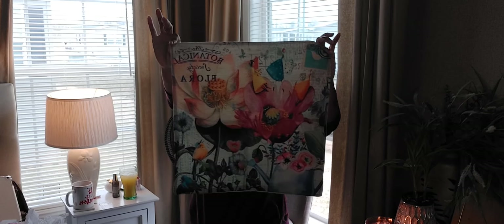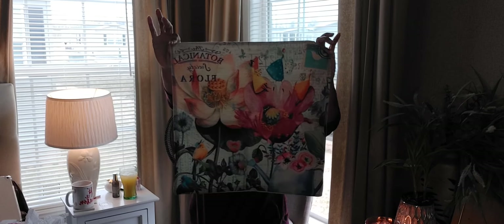HOME DECOR HAUL: KIRKLANDS